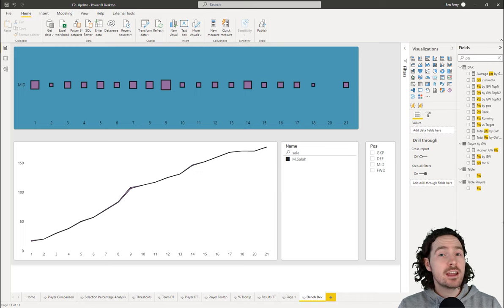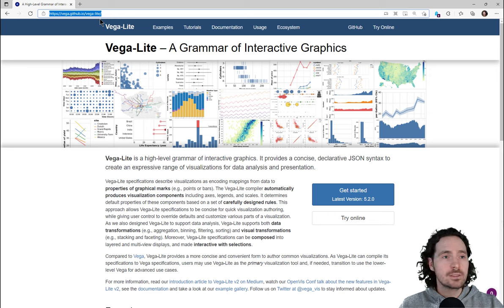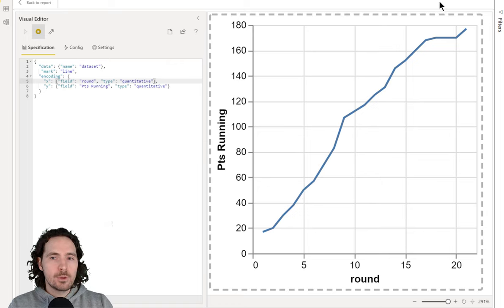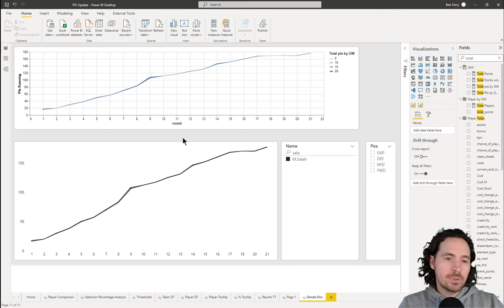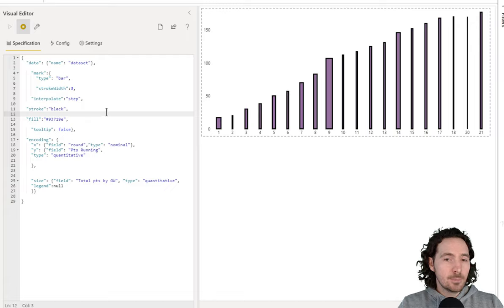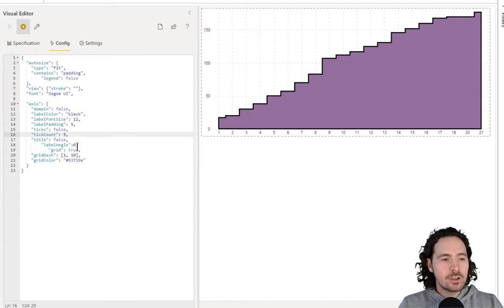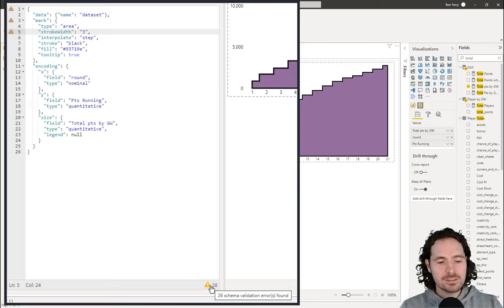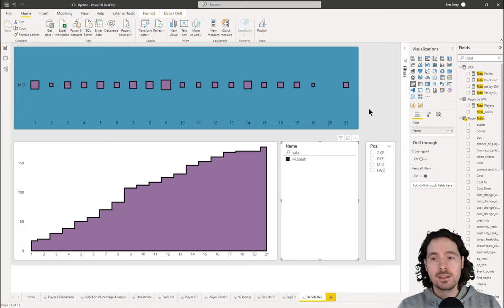Getting started with Deneb in Power BI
Deneb is an amazing, and newly certified visual, in Power BI. It allows you to create heavily customised visualisations using Vega and Vega-Lite.

This video is shows you how to get started with Deneb and Vega-Lite, and how to create some basic, but pretty cool, custom visualisations.